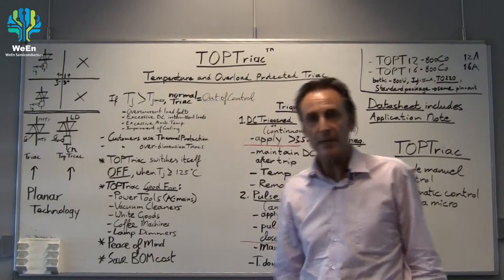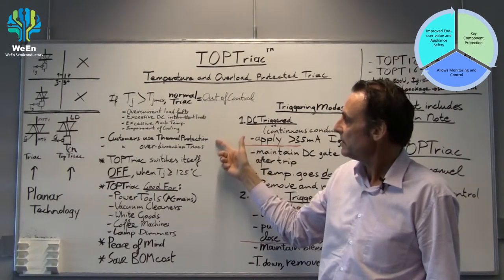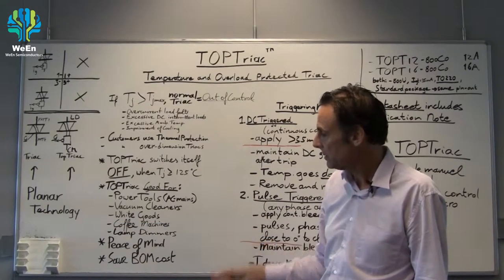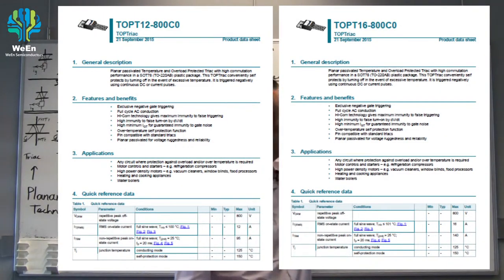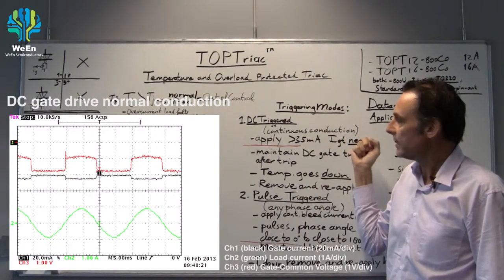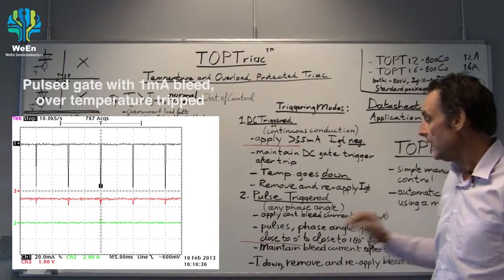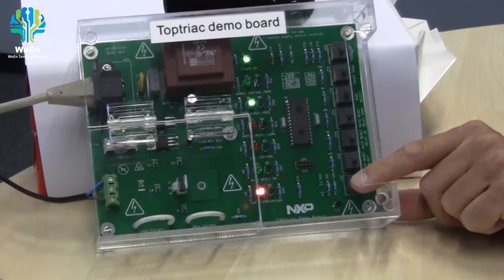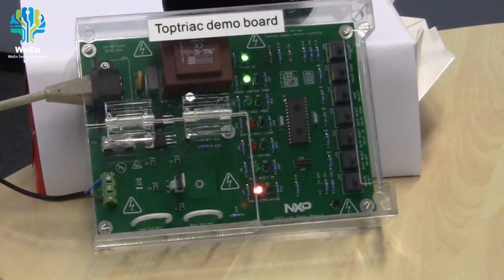WeEn Semiconductors - TOP Triac Part 1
TOP Triac Part 1 - Ttechnical training video